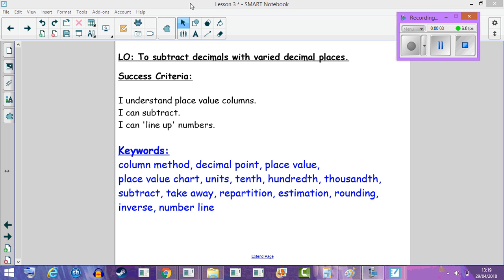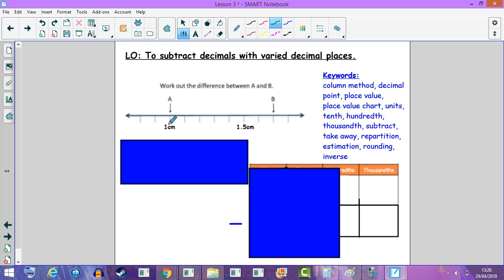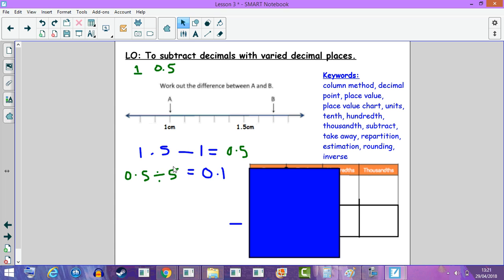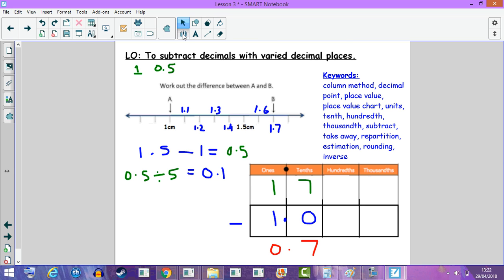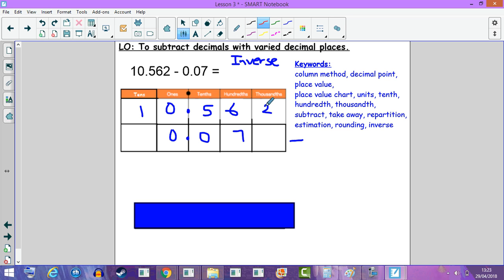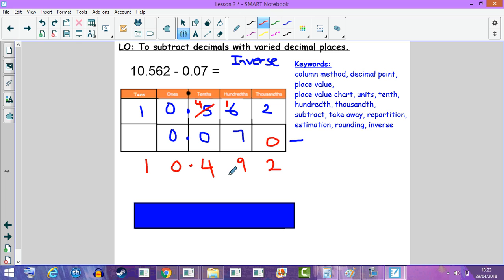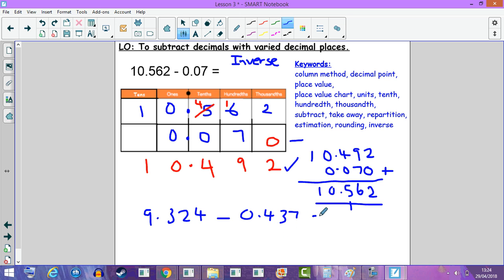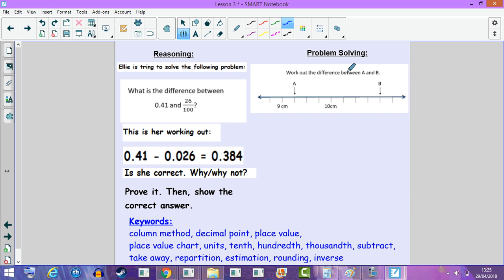2.5.18 - Year 5 Decimals - Lesson 3 - To subtract decimals with varied decimal places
Let's have a go at working with decimals!

With thanks to White Rose.